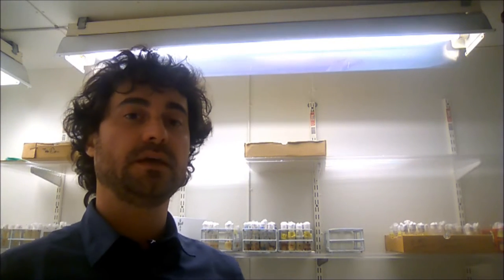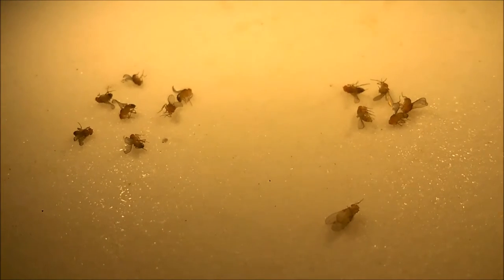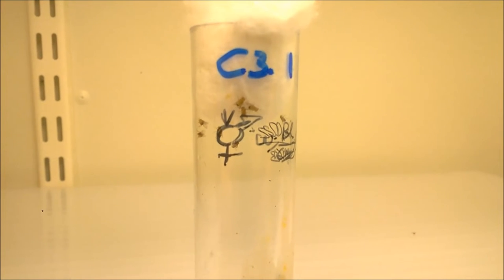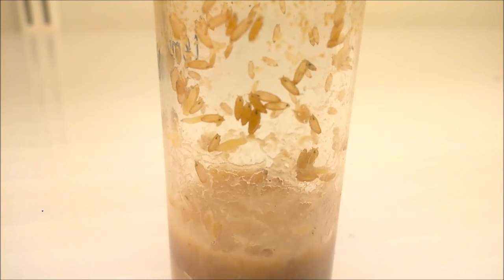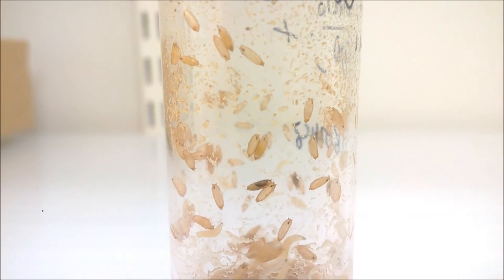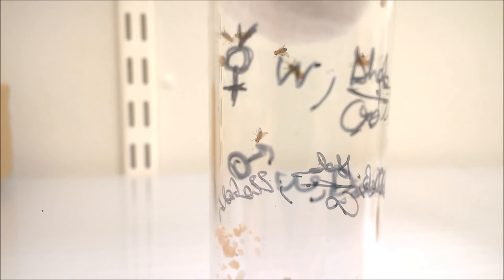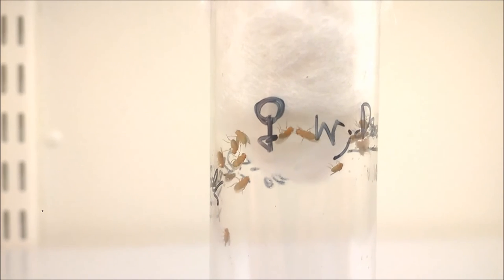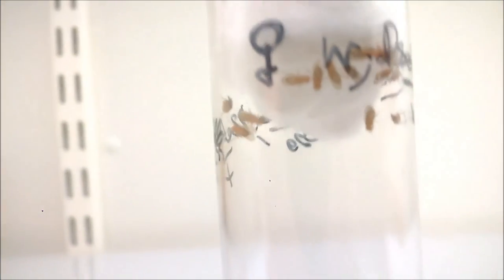Crossing of transgenic Drosophila melanogaster to generate insects ready to SSR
Generation of transgenic Drosophila melanogaster for the heterologous expression in the delta-Halo empty neuron system. Methods to address the functional characterization of insect chemosensory receptors by single sensillum recordings (SSR).